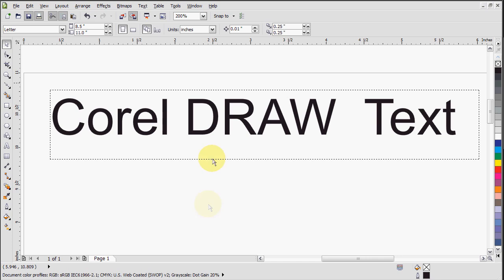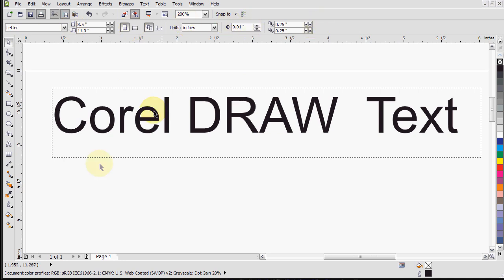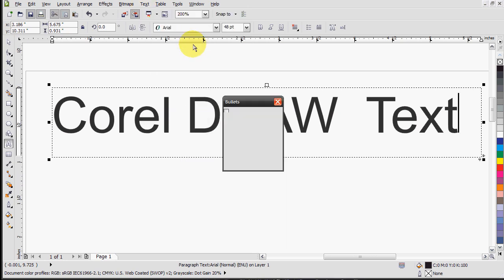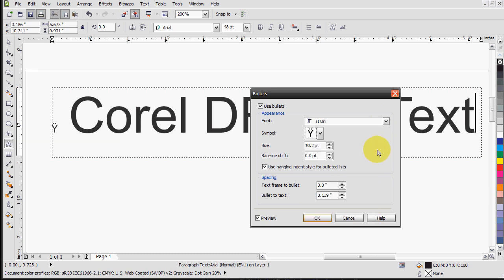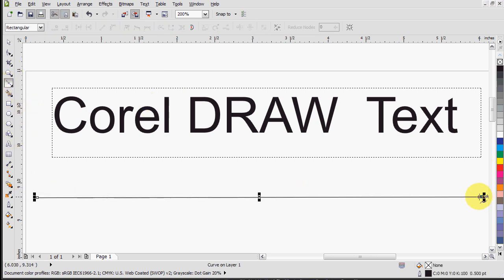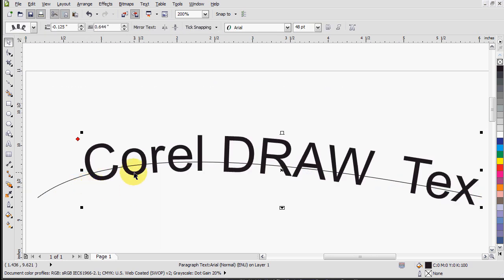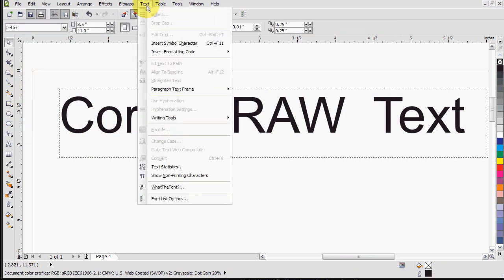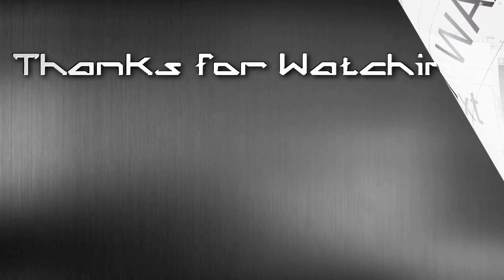Corel Draw X5 Text Tutorial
This tutorial gives you an overview of the features available in Corel Draw X5, X4, and X3 to customize text.